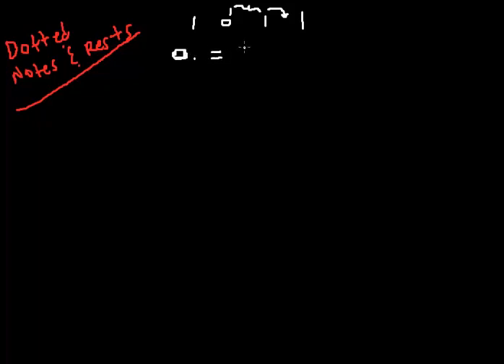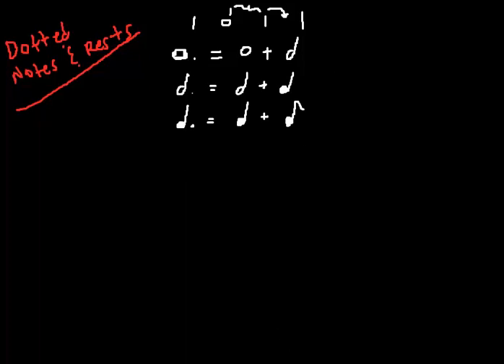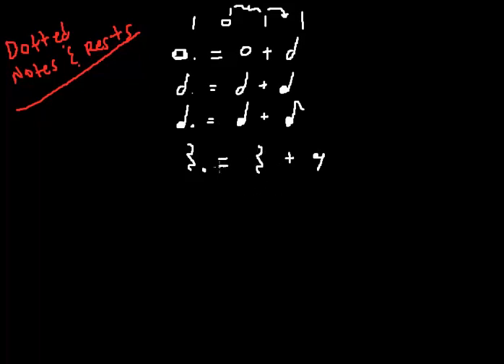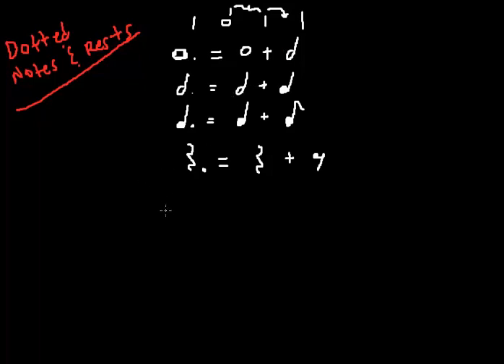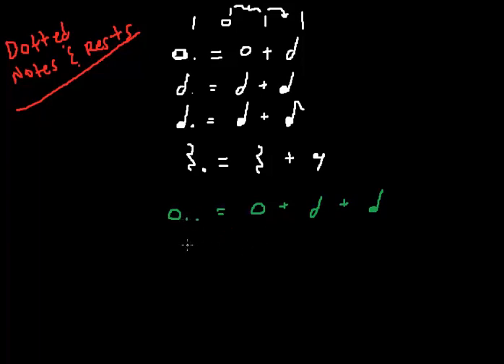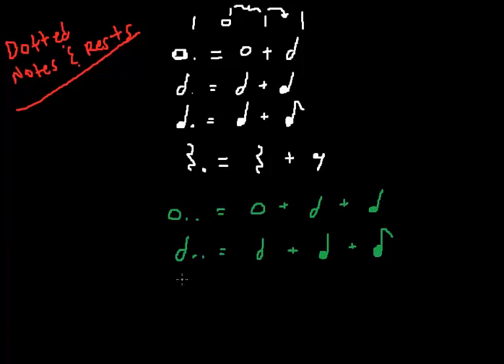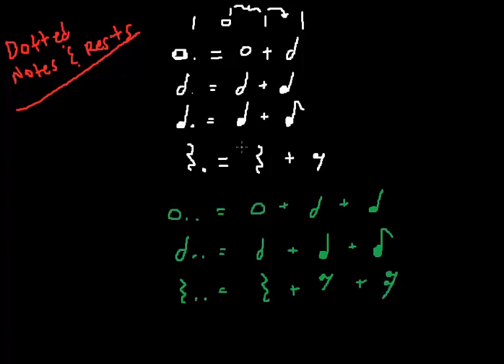Music Theory Lesson - Dotted Notes and Rests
Hi, in this lesson we all sit by the fire and learn about... another value - which extends the measure.

Happy Thinking!